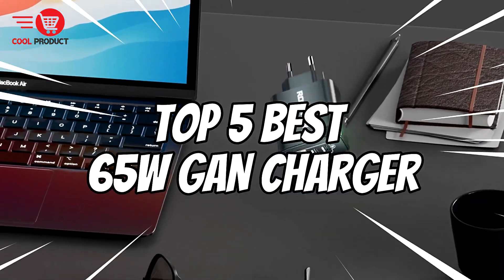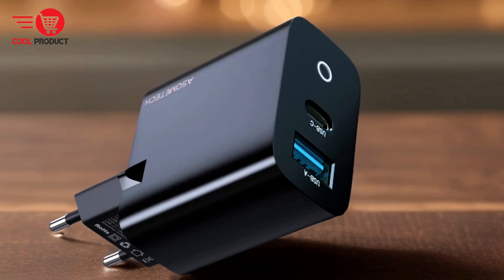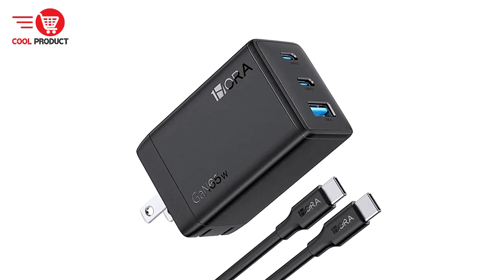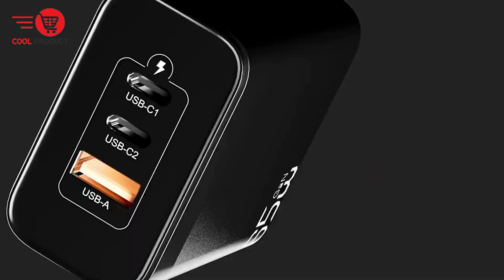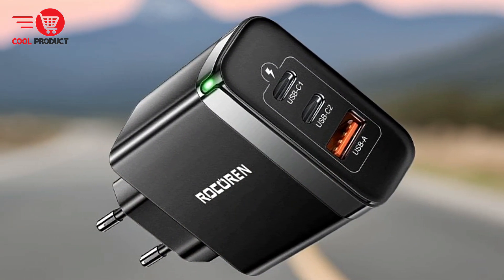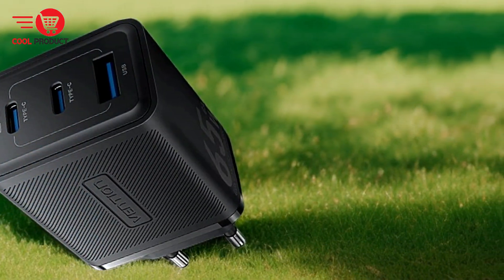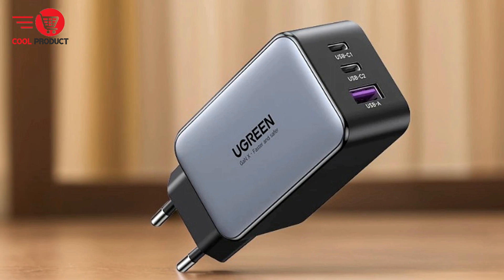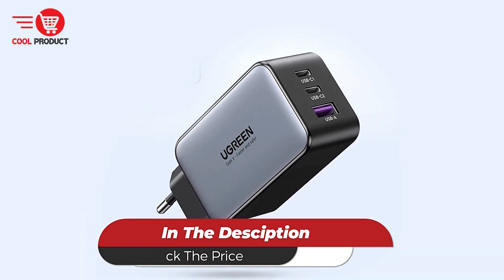Best 65W GaN Chargers | Ultimate Top 5 Picks!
► Best 65W GaN Chargers

► Check The Price:

1. Ugreen CD244
2. Vention FER
3. Rocoren RCT65
4. 1Hora GAR322
5. Asometech GAN-006

► TIMESTAMPS:
00:00 Intro
00:18 Asometech GAN-006
03:17 1Hora GAR322
06:18 Rocoren RCT65
09:26 Vention FER
12:32 Ugreen CD244